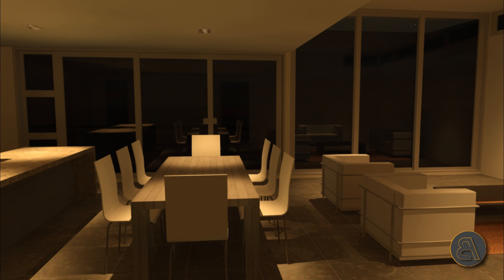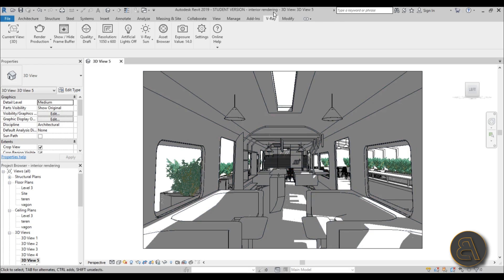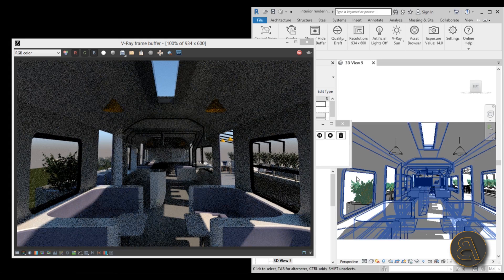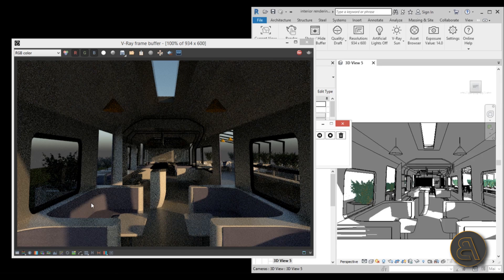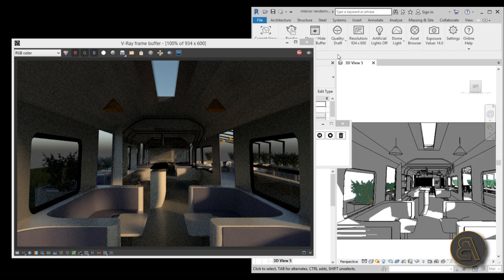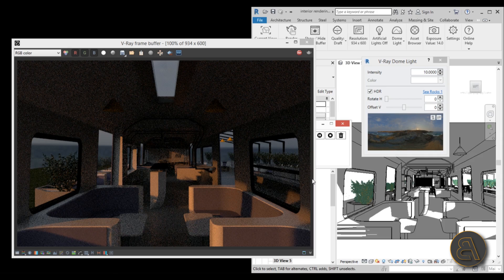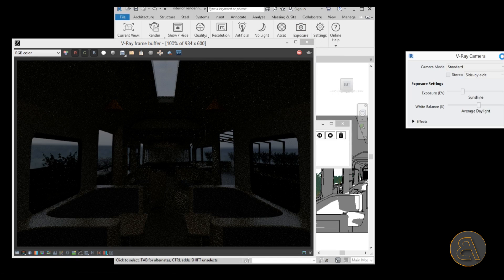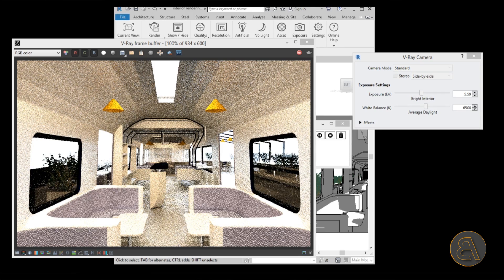Interior Rendering with Vray for Revit Tutorial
Additional Tags: V ray, V-ray, Vray, for, Revit, 3.7, rendering,  interior, presentation, camera, post, production, architecture, family, Structural, Beam, Column, Beam System, Light, family, family editor, street light, Revit, Architecture, House, Reference Plane, Detail Line, Floor,, BIM, Building Information Modeling. Building, Roof, Roof by element, Roof by extrusion, How to model a roof in revit, Revit City, Revit 2018, Revit Turorials, Revit 2017, Revit Autodesk, Revit Architecture 2017, Revit Array, Render, AutoCAD, How to model in Revit, learn Revit, Revit Biginner tutorial, Revit tutorial for Beginner, Revit MEP, Revit Structure